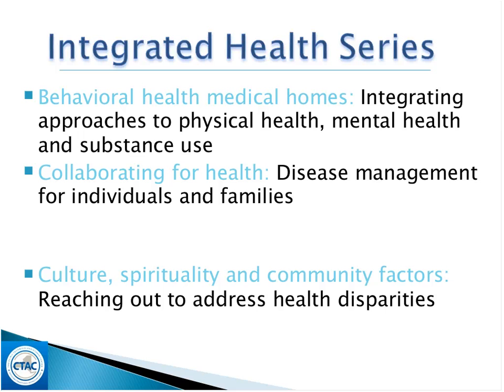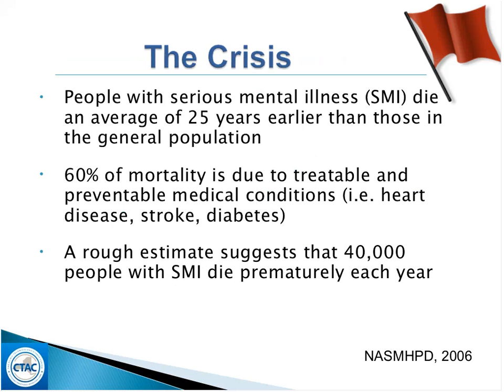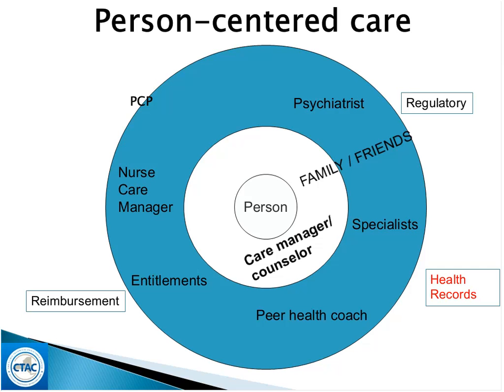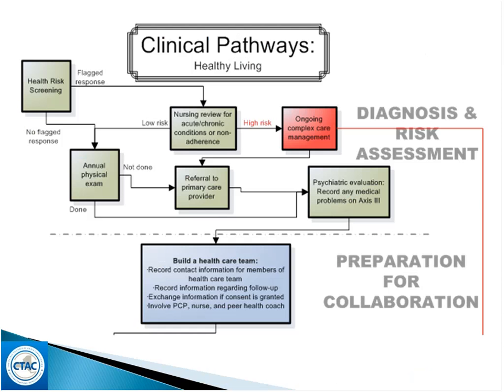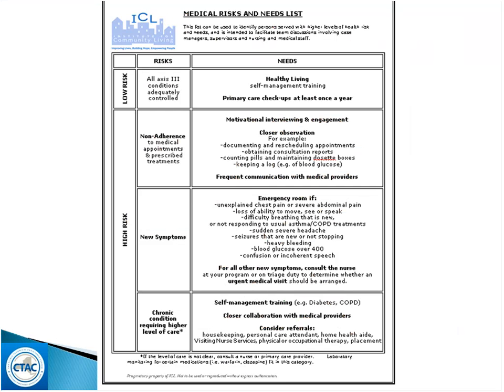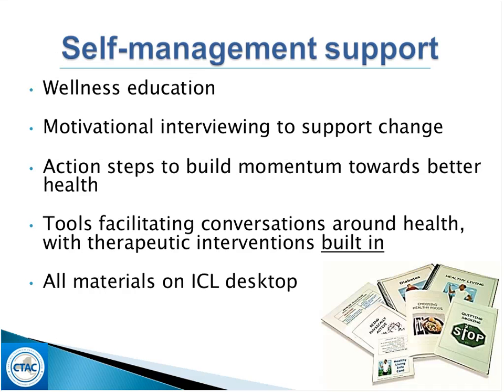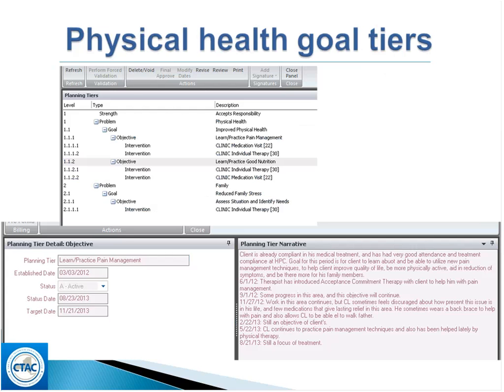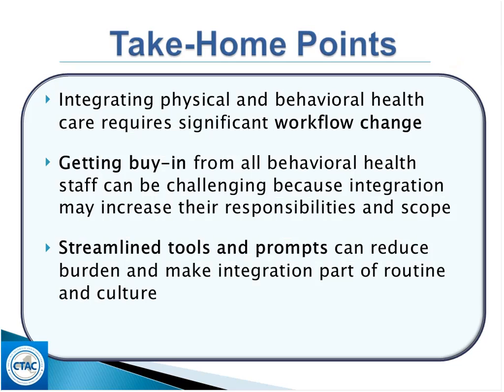10/16/13 Decision support tools Optimizing health records for integrated care